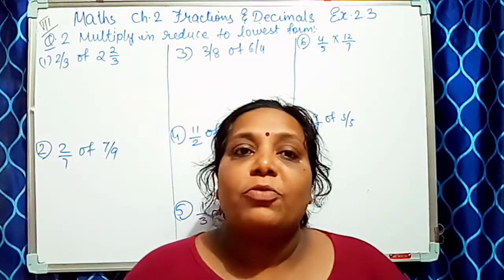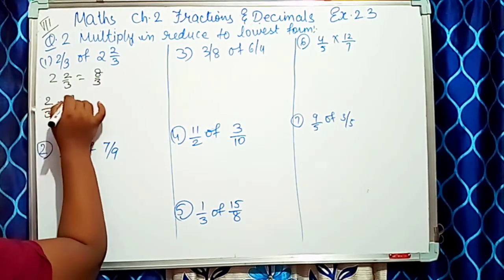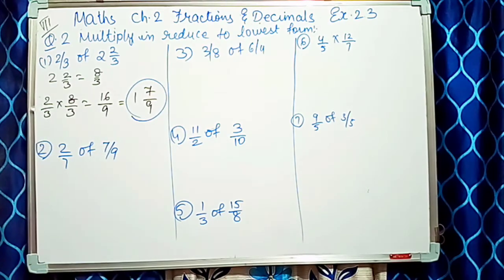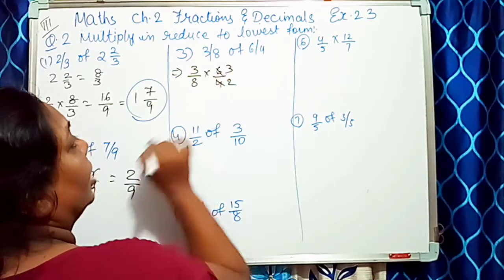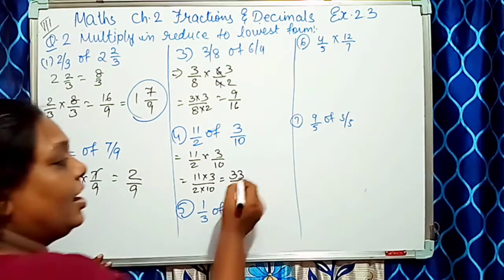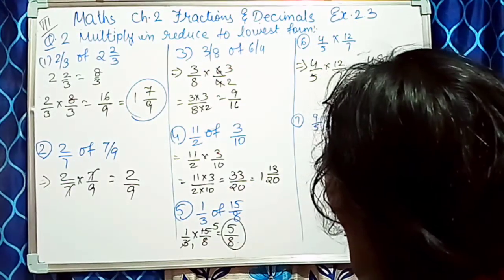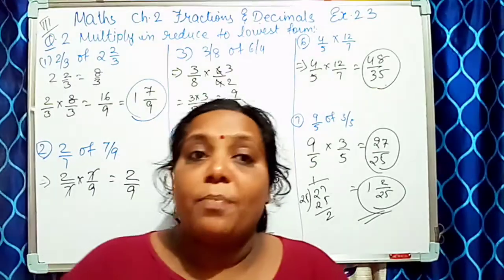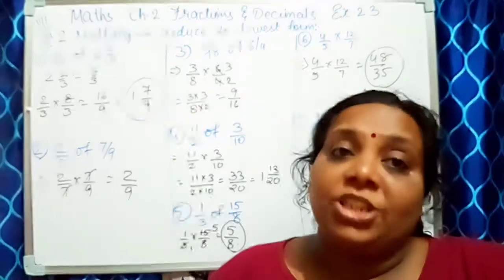Class VII Maths Ch:-2 Fractions & Decimals| Ex :- 2.3 Q.2 CBSE(NCERT) Vini Academy Vini Ma'am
Hello friends,

In this video I explained about English Grammar ,Spoken english, maths tricks, cbse maths classes , 1 to 11maths & english grammar classes.

In this video i explained in short and simple method.

1)cbse class 10 syllabus 2020
2)cbse class 6 hindi question answers
3)cbse class 3 maths worksheets
4)cbse class 2 evs worksheets
5)cbse class 10 hindi course book
6)cbse class 5 maths practice worksheets
7)class 10cbse english paper 2020
8)cbse class 2 english grammar worksheets
9)cbse class 7 english grammar book
10)class 10 english book
11) english grammar
12)english grammar tense chart
13)english grammar book
14)maths claas 10
15)maths class 9
16)class 10 trigonometry formula
17)class 7 maths
18) class 7 maths book
19)class 7 maths chapter 1 integrs
20)class 7 english chapter
21) class 7 fractions and decimals worksheets
22) class 2 english grammar
23) maths tricks
24)vini academy
25) how to learn english
26)how to learn english speaking
27)how to learn english grammar
28)how to learn english grammar step by step
29)how to learn english grammar easily
30)how to learn basics english grammar
class 7 maths fractions and decimals
class 10 polinomials

Thanks
Vini Academy  Vini Ma'am